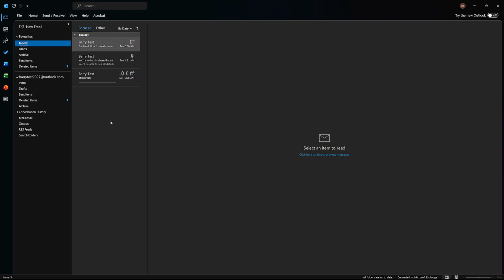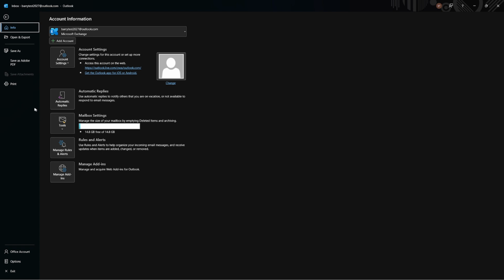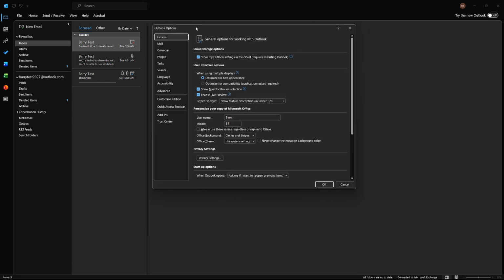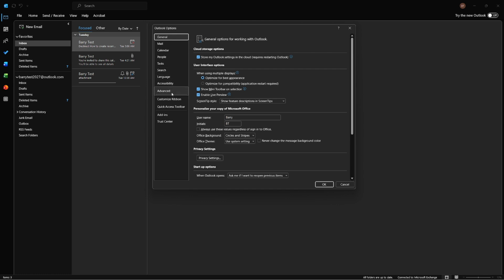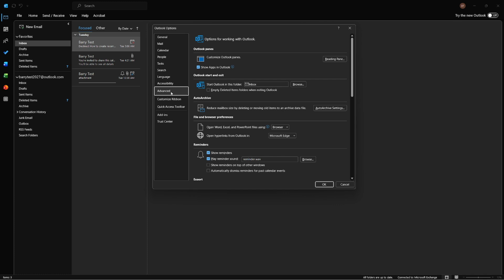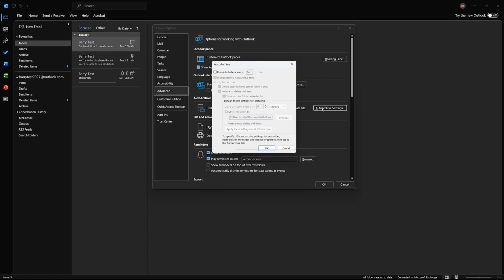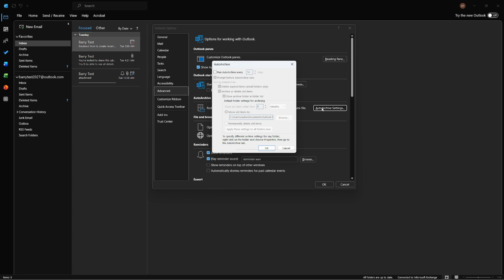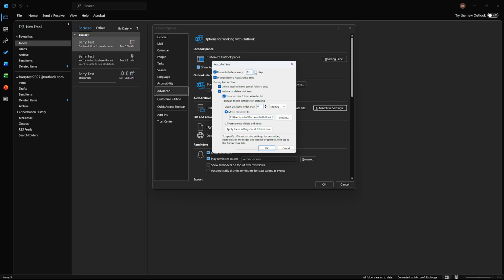How to archive old emails automatically in Microsoft Outlook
In this video We will show you How to archive old emails automatically in Microsoft Outlook.